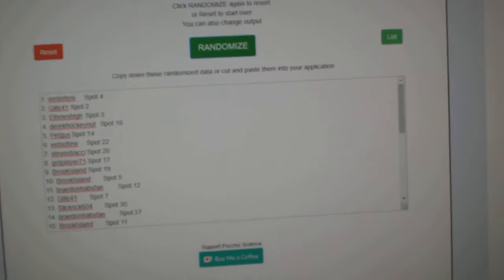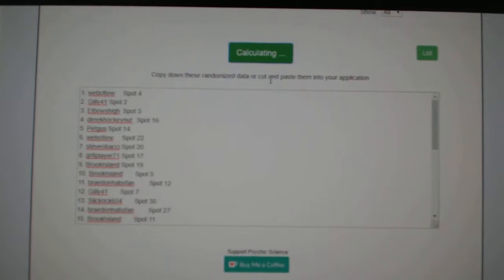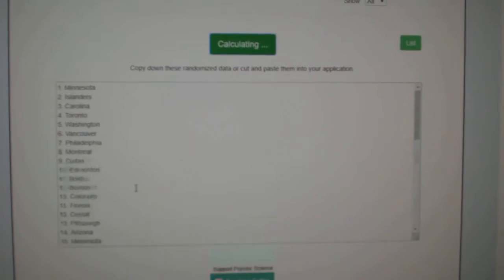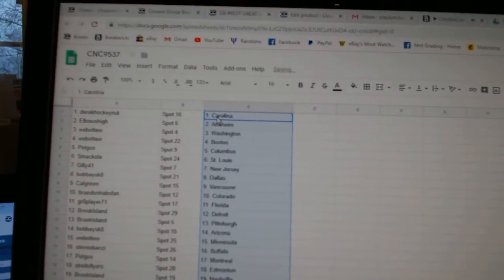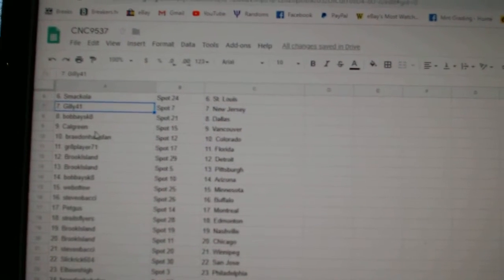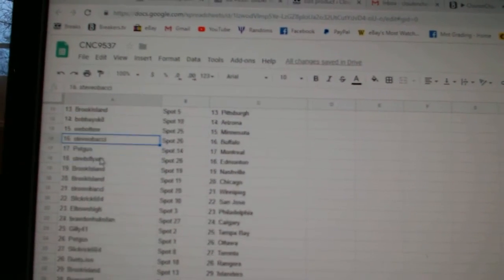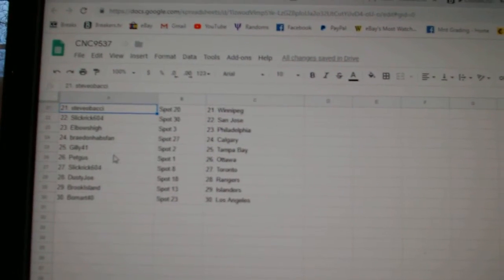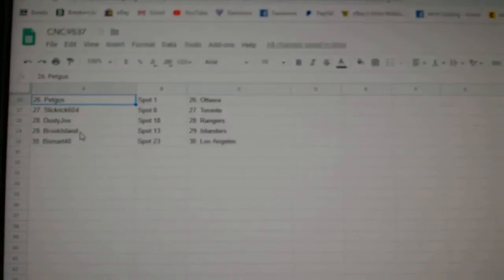Team Randoms - C&C GB #9537